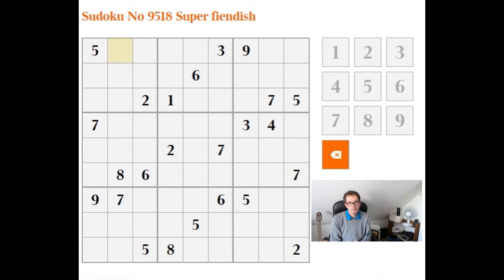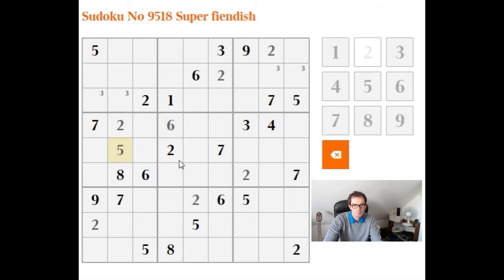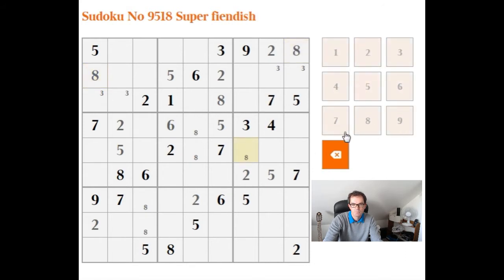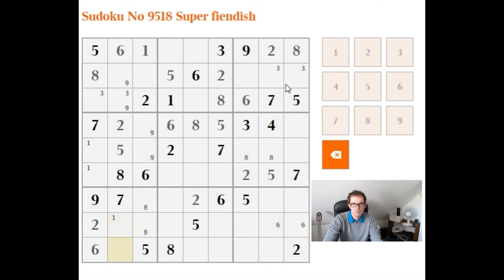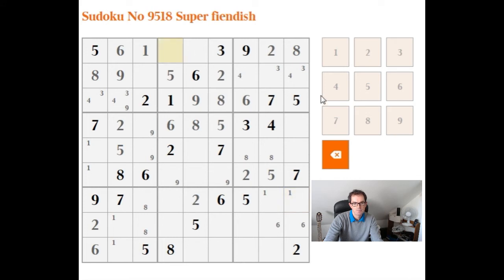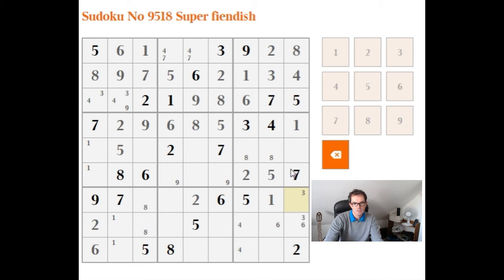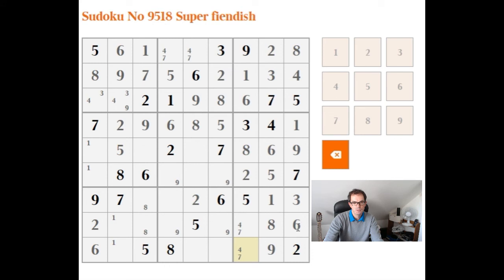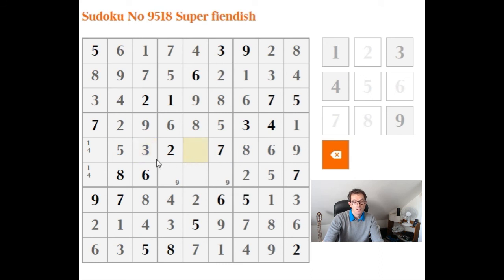How to solve the Super Fiendish Sudoku from The Times: 12 Dec 2017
Simon live-solves this puzzle and shows how technique can help you get quicker